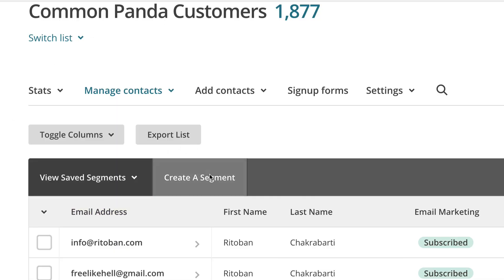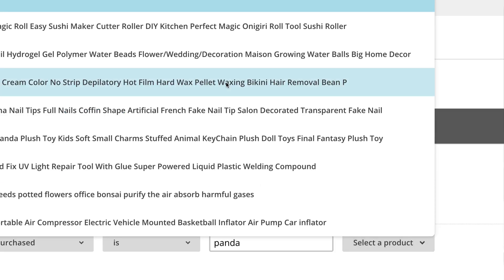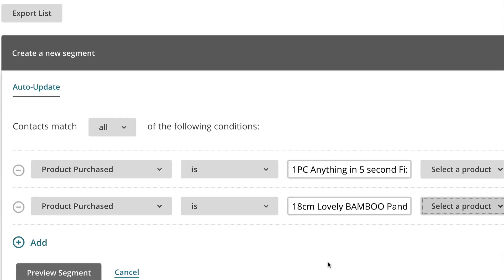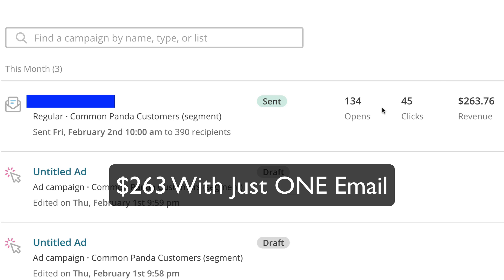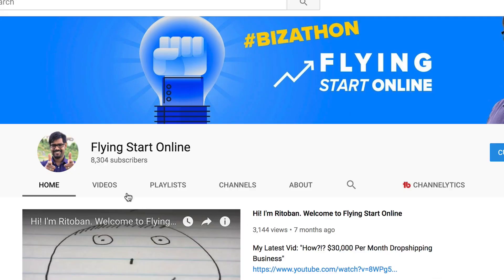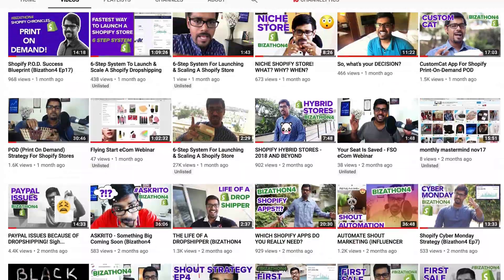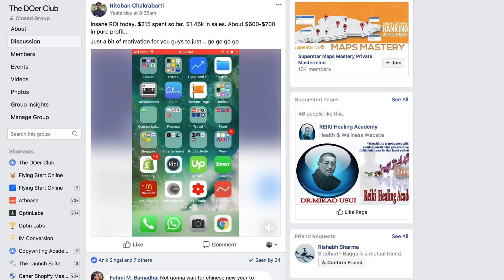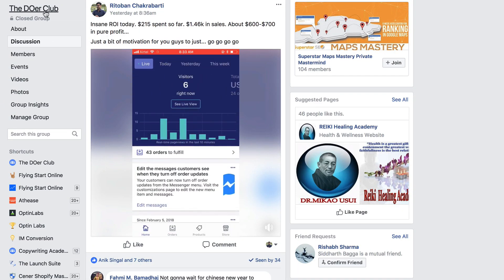"Autoresponder Segmentation" Just Works For Shopify Dropshipping Stores!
LEGIT method of making the easiest sales in your dropshipping business. I use an automated tool - revealed in this video.

The entire step-by-step strategy. Watch it till the end.

Got questions?

Please Note: The income shared in this video is a personal experience unique to Ritoban. Ritoban and his company, Flying Start Online, Inc. does not guarantee that you or anyone using these strategies will make the stated earning amount if you use Shopify. These are educational videos to help entrepreneurs - not income promises.

GetReal - share this vid on Dropshipping FB Groups & Forums